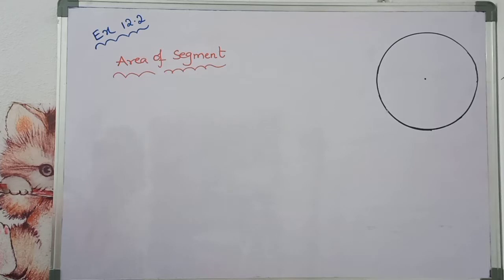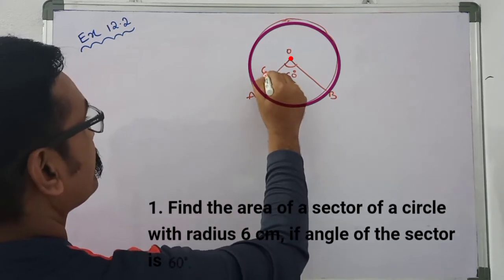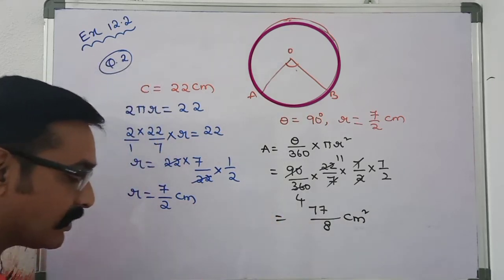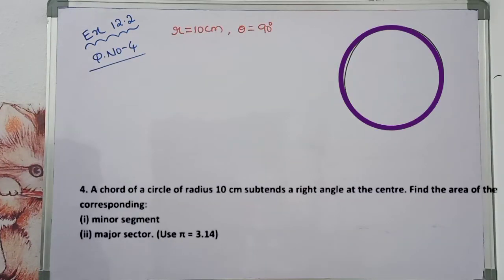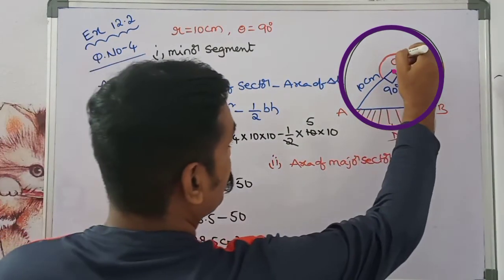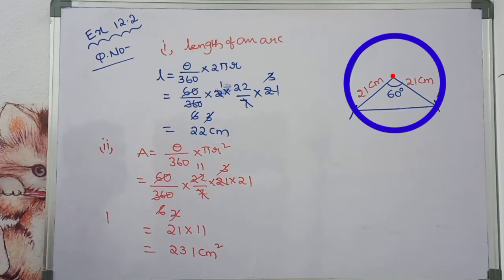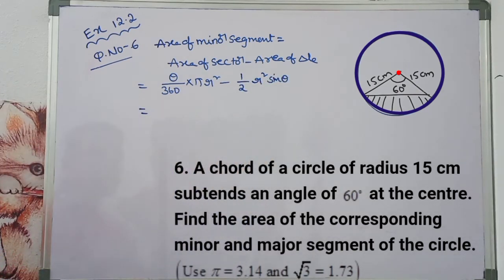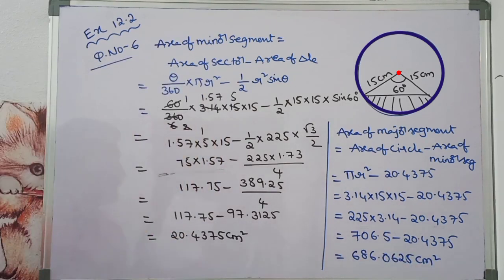Areas related to circles,class 10,Ex12.2(1to6)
CBSE&SSC